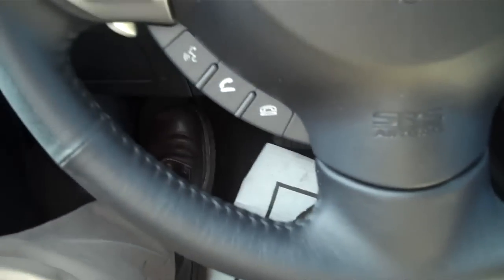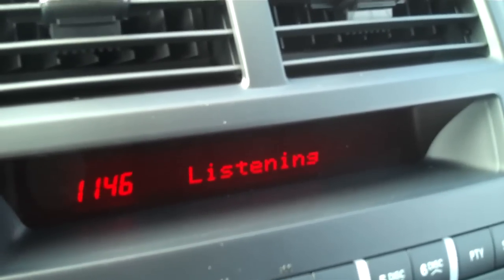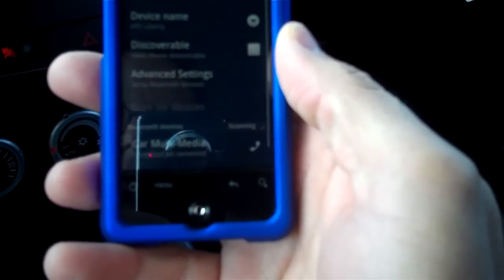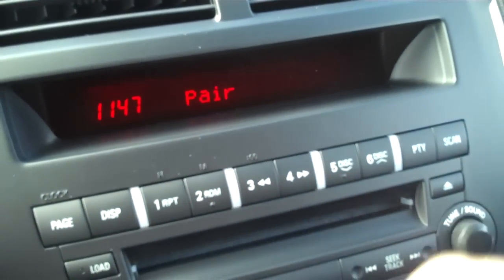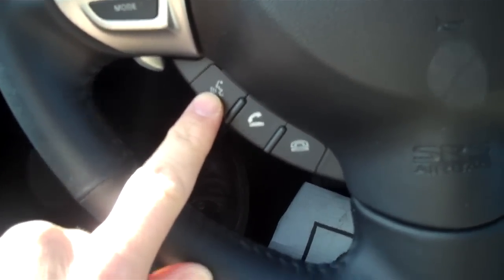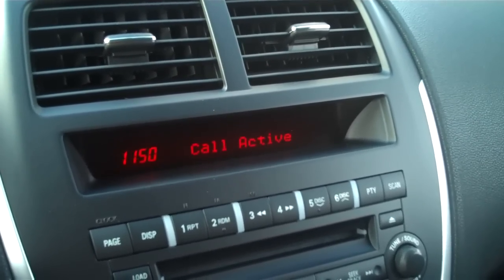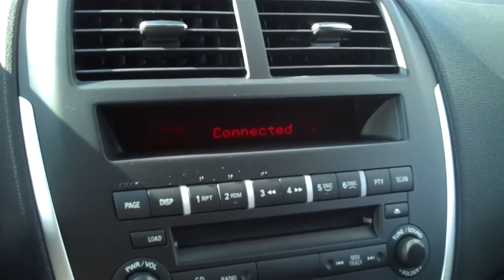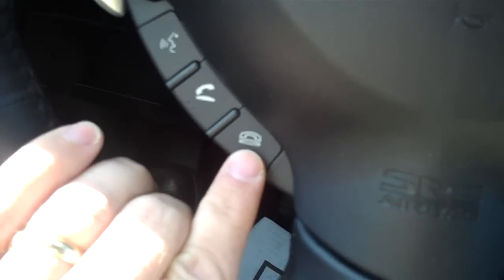Mitsubishi Fuse Hands Free Bluetooth Phone System Demo at Coronet of Peru, IL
Mitsubishi Fuse Hands Free
Bluetooth Phone System Demo at Coronet of Peru, IL
call Harold at 866/806-4684